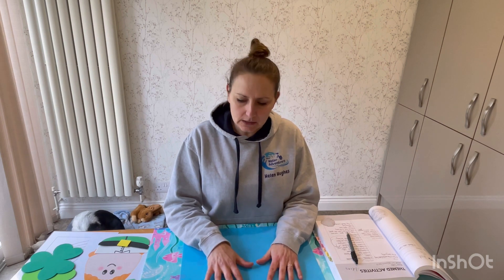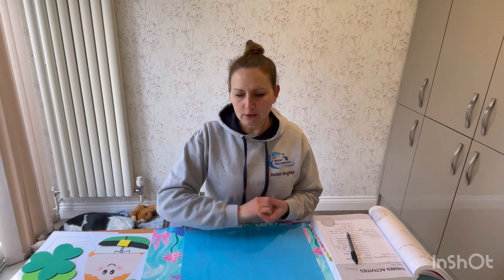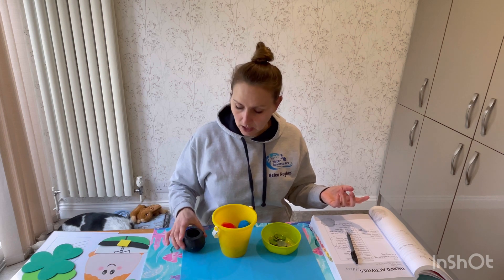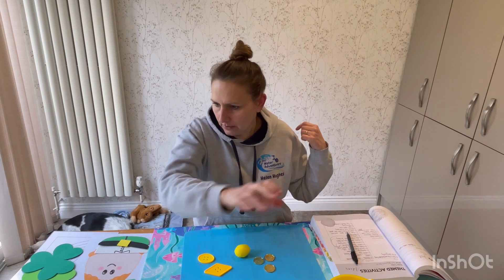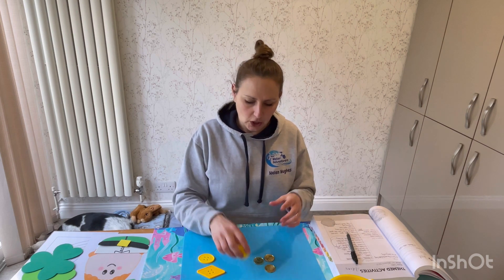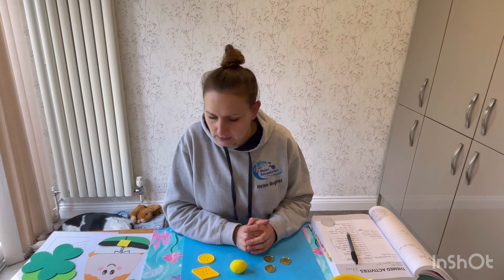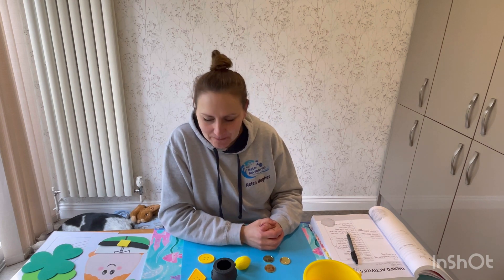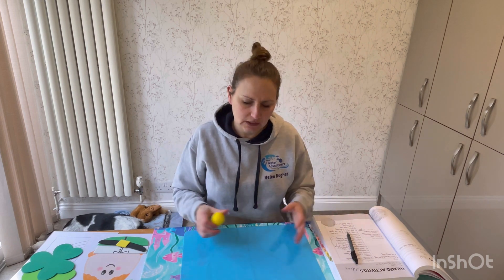Swimming lesson games - higher stages ! St Patrick’s day ☘️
Plan a swimming lesson with me.
St Patrick's Day theme.

These videos are to help, guide and inspire swimming teachers if they are wanting to incorporate themed activities and games in to their swimming lessons.

They are aimed for higher stages. Those swimmers that can swim 25m and more.
Resources:
To find the props I used/explained in the video see below.
Ping pong balls
White ping pong balls
Craft foam
Coloured pom poms
Movement cubes
Bath letter and numbers
Wet bag
Sensory scarves
Sensory balls
Gold pots
Gold coins

For the games for higher stages
For a parent guide to swimming lessons
For Aquatic Adventures for tots